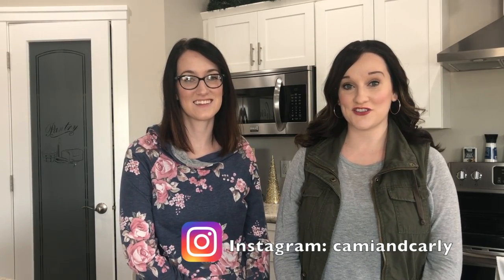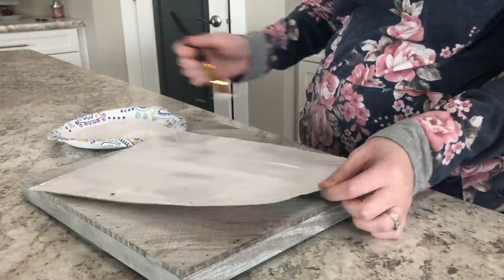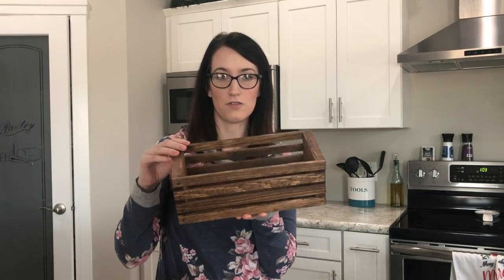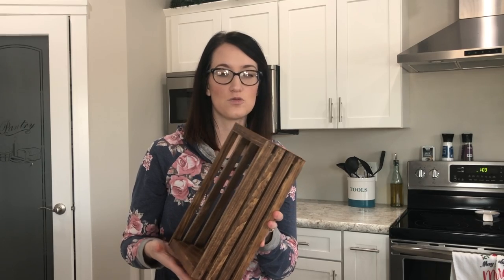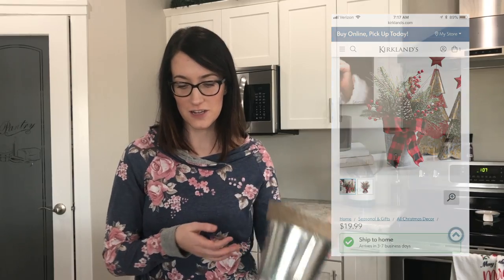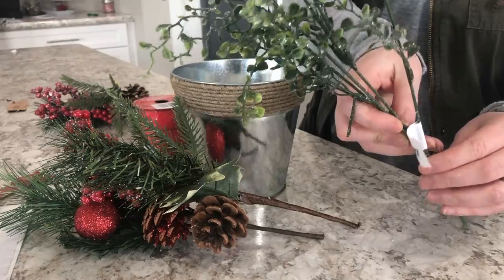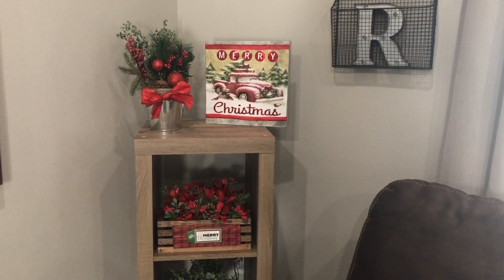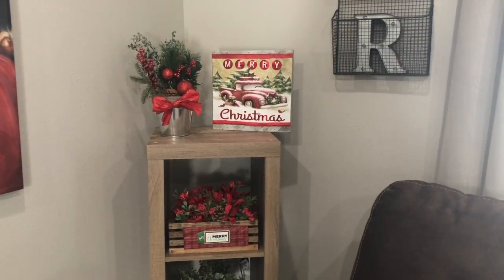Christmas Dollar Tree DIY | Get the Look for Less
❄️Welcome back!
Today we have another Christmas Dollar Tree DIY. We wanted to pick some more expensive items and recreate them on a budget! We hope you enjoy this video and it gives you some last minute Christmas decor options!🎄❄️

-Title: Holiday Opener
Type of music: Christmas
Mood: Happy